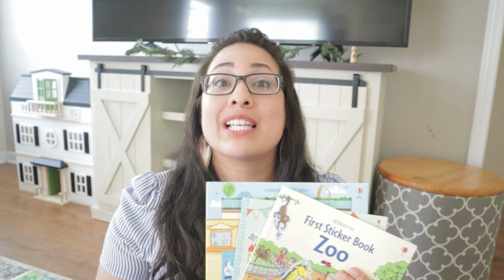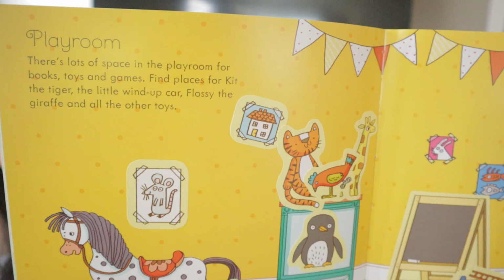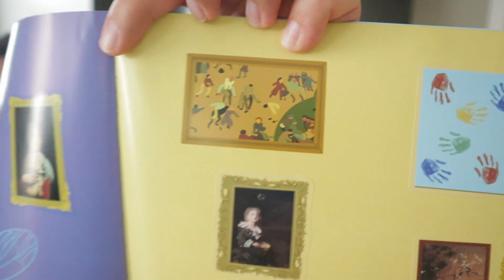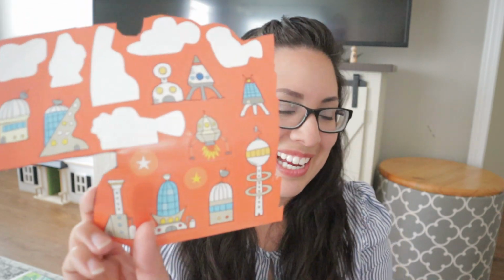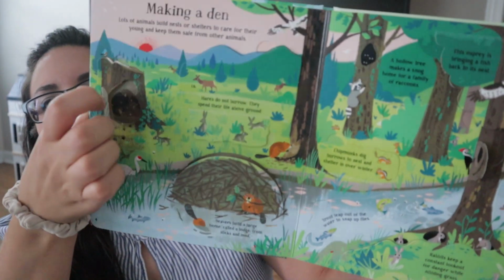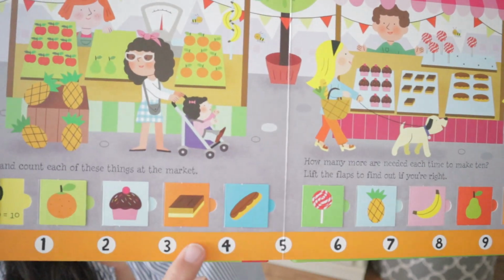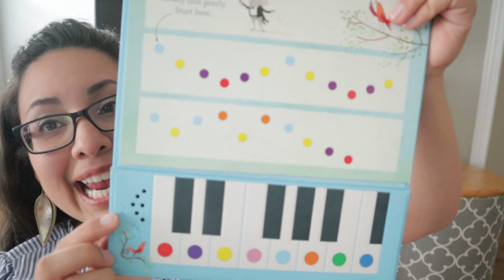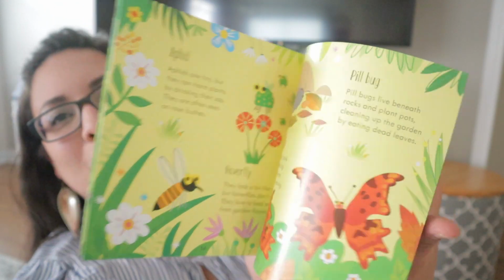ACTIVITY BOOKS FOR KIDS: See some of our favorite Usborne activity books | Usborne GIVEAWAY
Hi y'all!  Today I'm sharing some our our FAVORITE ACTIVITY BOOKS FOR KIDS.  These are all Usborne Books because I'm inviting you to an exclusive Usborne party where you have a chance to win $50 in Usborne books!!!  Every purchase will enter you in for a chance to with $50 in Usborne books!

IN HIM,
Dina

**TIMESTAMPS**
00:00 Intro
3:35  Activity books flipthrough
24:00  Giveaway Details